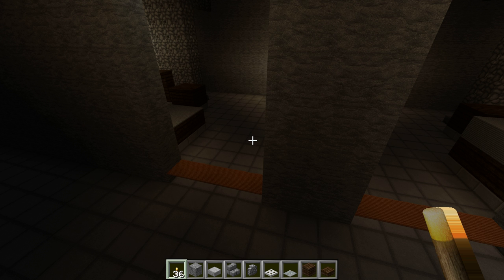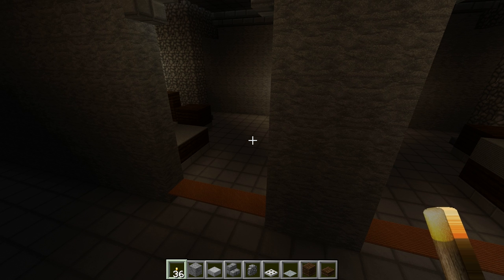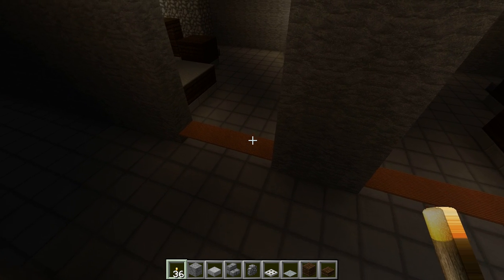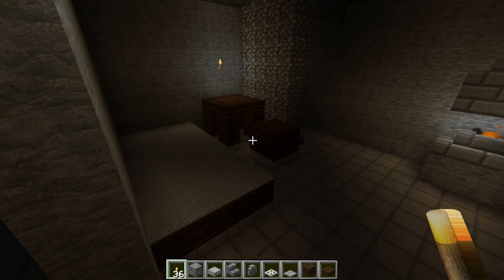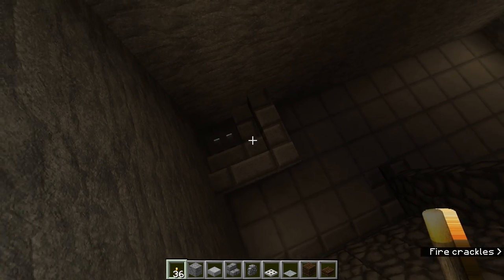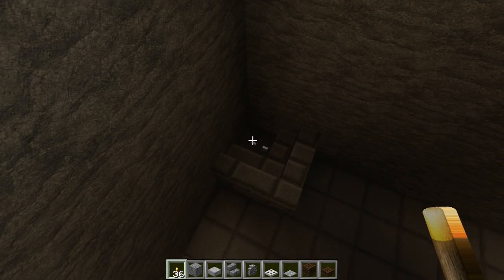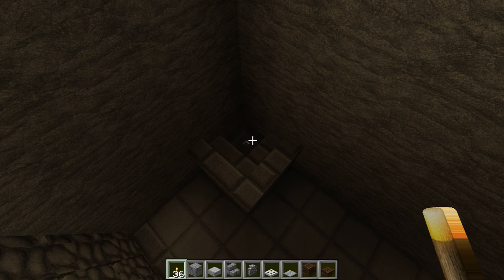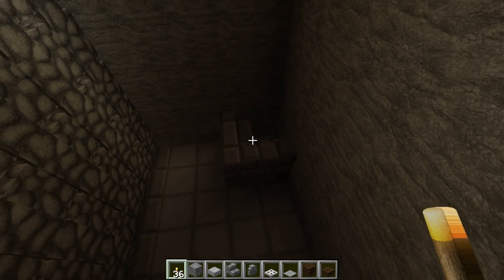Fort Build Walkthrough Update 2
Very short update, just adding bathrooms that I forgot to include in the original design.